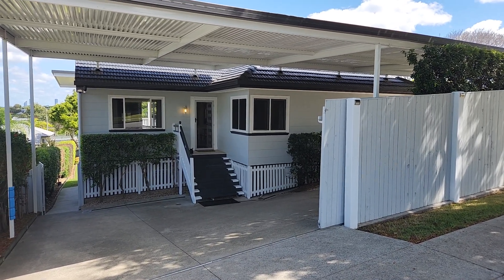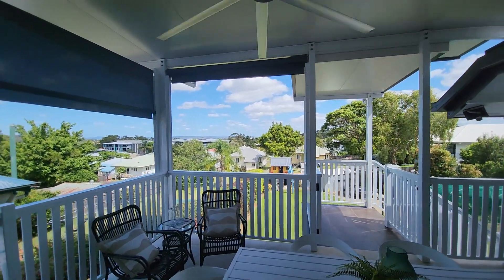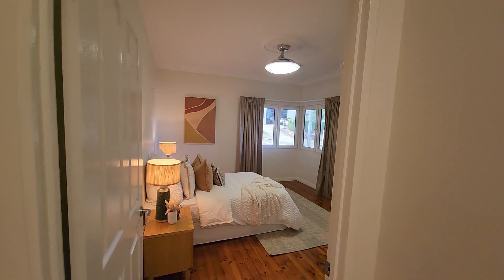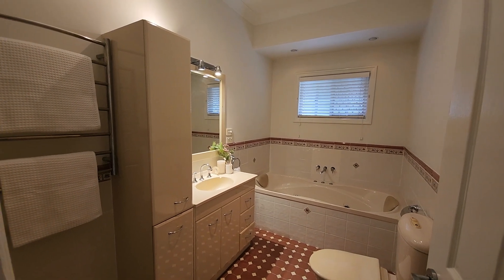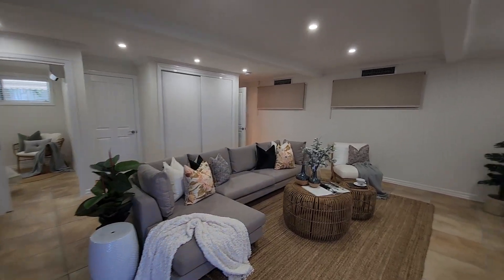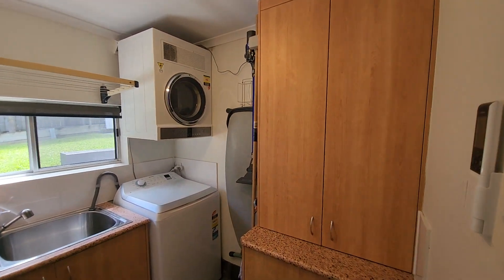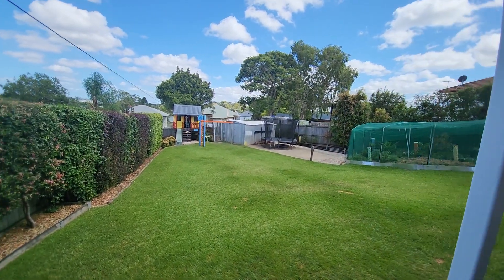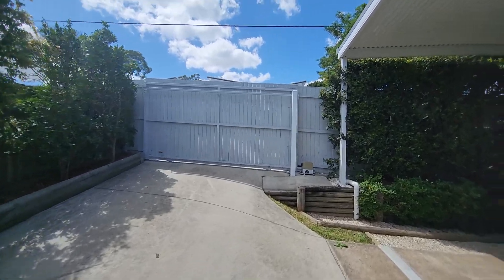136 Oates Ave Holland Park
Virtual inspection video